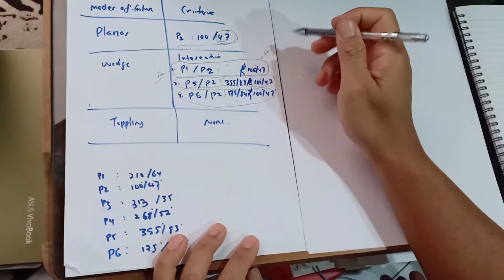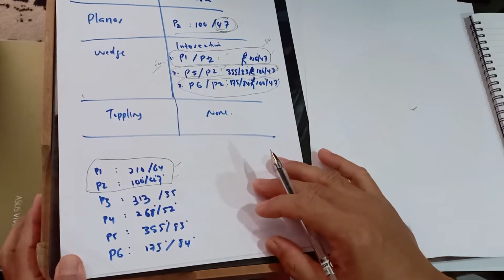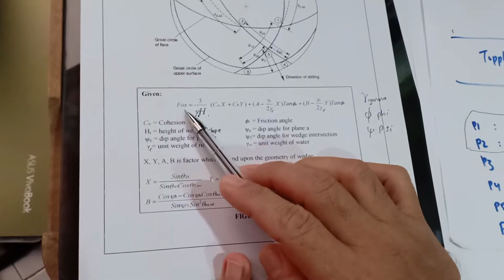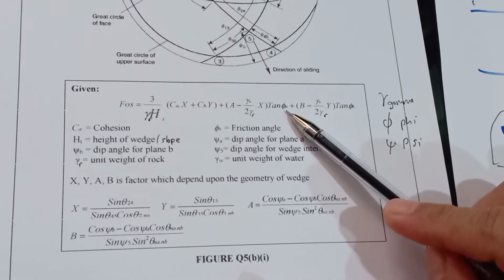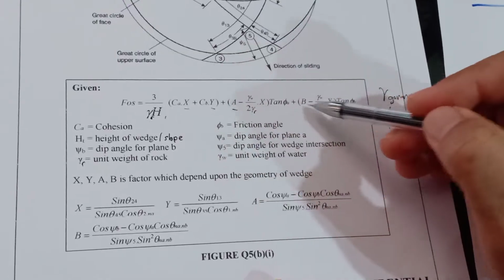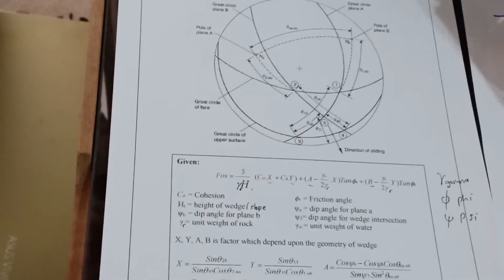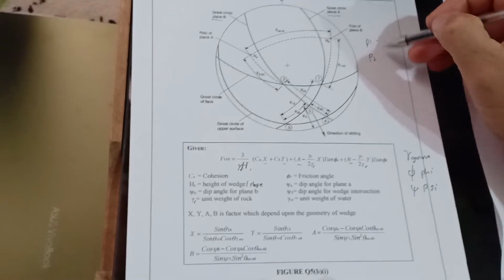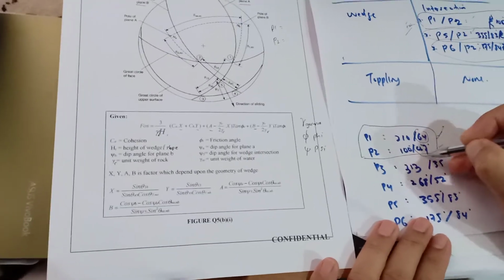Lab 4c Wedge 1 of 6